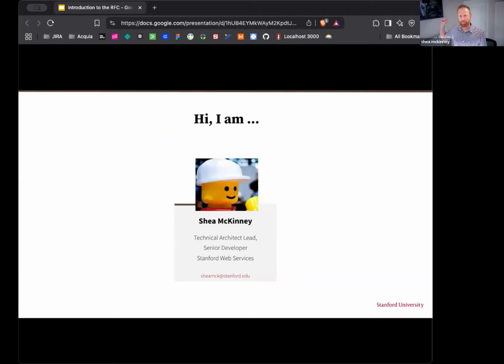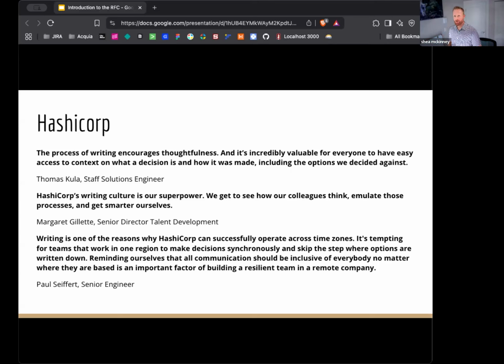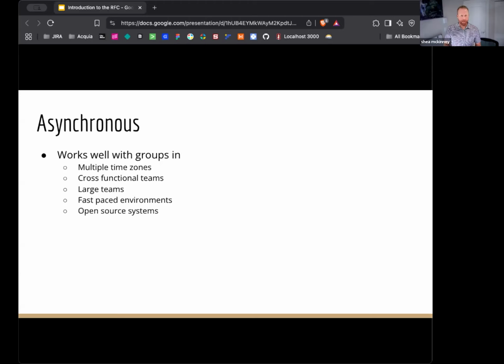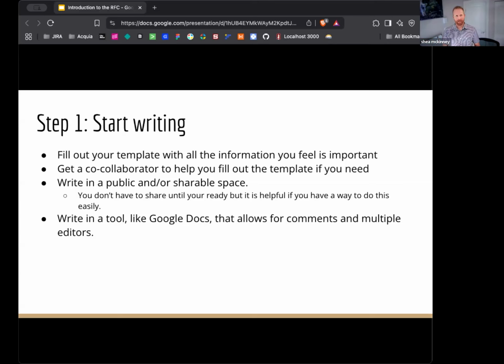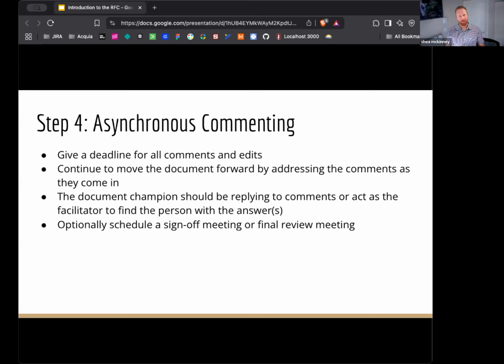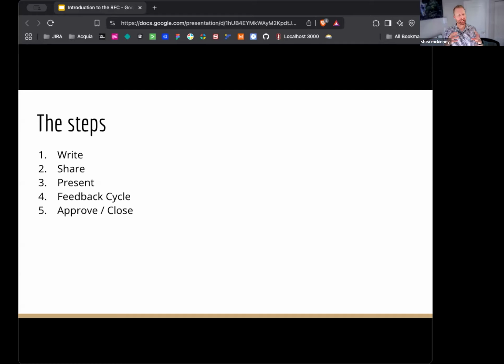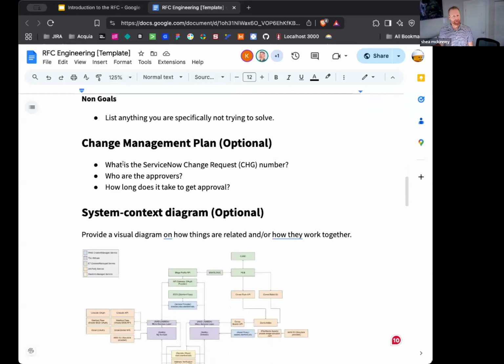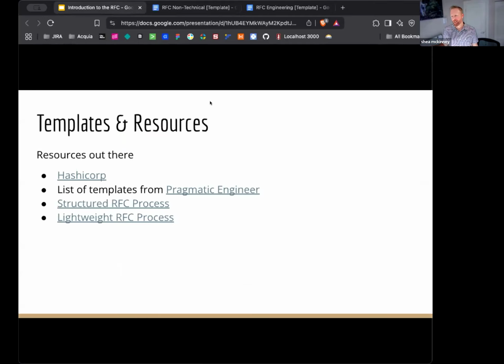Enhancing Collaboration The Power of the RFC Process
In the dynamic landscape of decentralized organizations, effective collaboration and communication are paramount. However, establishing seamless channels between multiple teams can be a significant challenge. Coordinating meetings with all stakeholders often proves difficult, leading to undocumented decisions and information gaps for those unable to attend. Additionally, the format of meetings may not always be conducive to comprehensive understanding and thoughtful analysis.

Enter the Request For Comments (RFC) process.

Join us for an insightful session where we delve into the transformative benefits and practical applications of the RFC process. This presentation will cover:

The Essentials of RFC: What it is and why it matters.
Implementation Strategies: How and when to effectively utilize the RFC process.
Real-World Examples: A walkthrough of technical RFCs and recent implementations at SWS.

Discover how the RFC process can streamline decision-making, enhance documentation, and foster inclusive communication within your teams. Whether you're new to RFCs or looking to refine your approach, this session will equip you with the knowledge and tools to leverage this powerful framework in your organization.